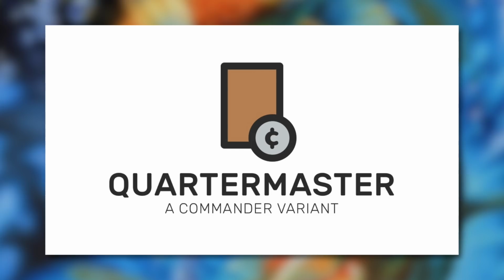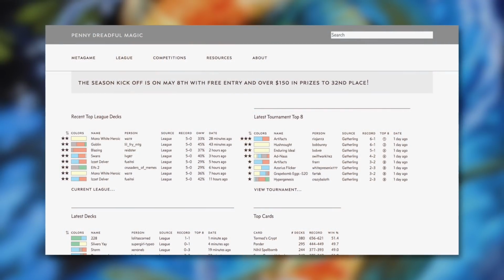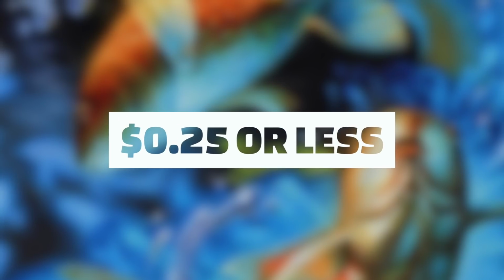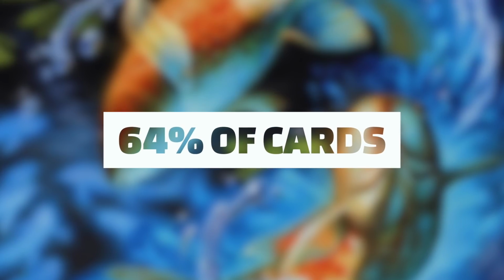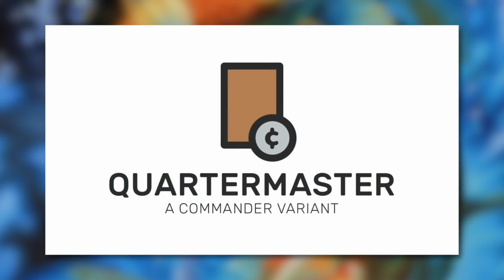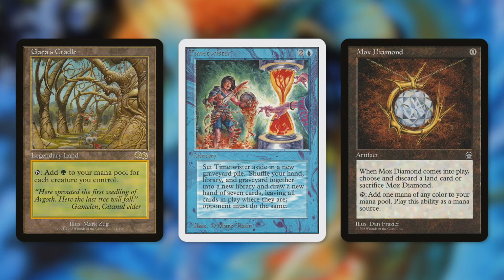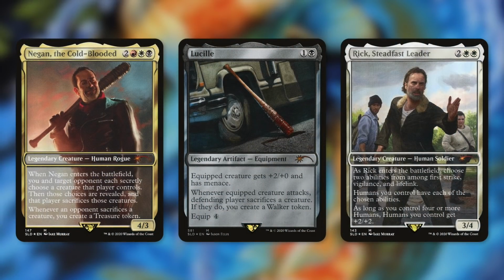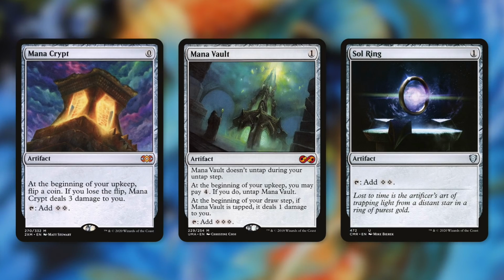Quartermaster | A New Commander Variant | EDH | Magic the Gathering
The Commander's Quarters is your Magic the Gathering source that helps you Command Your Budget! Today Mitch talks about a concept for a Commander Variant with Quartermaster!